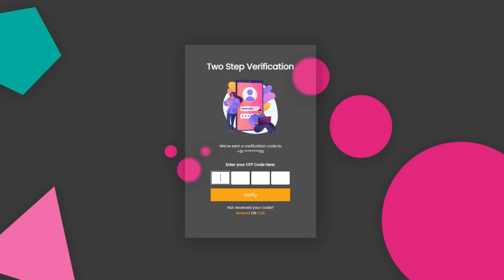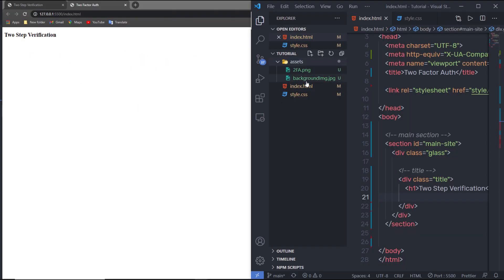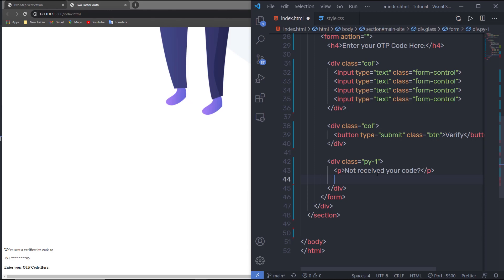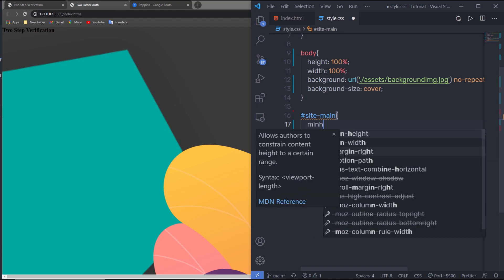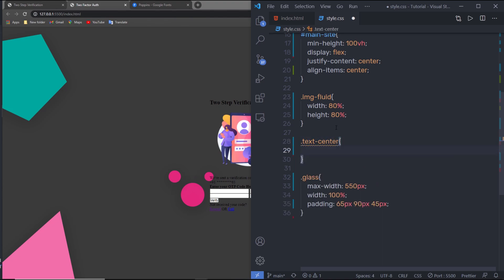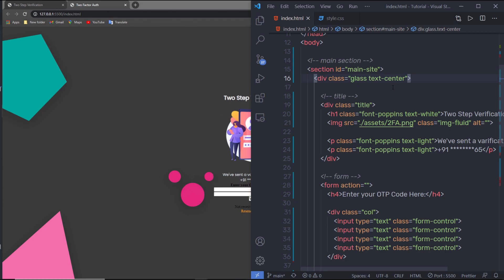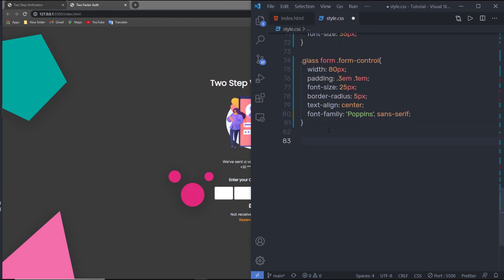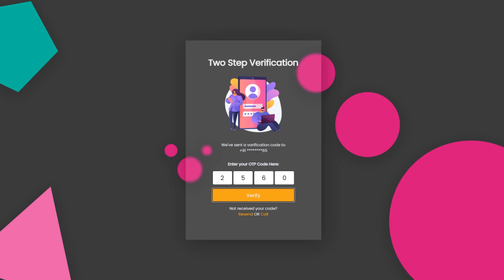Two Step Verification with Glassmorphism Effect Tutorial - HTML/CSS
Two-Step Verification with Glassmorphism Effect Tutorial
In this lecture, we are going to learn two-step verification with glassmorphism effect. We are going to see how to create this type of effect with just CSS and HTML.

If you have any questions please comment to me on my video or you can write it on channel discussion.